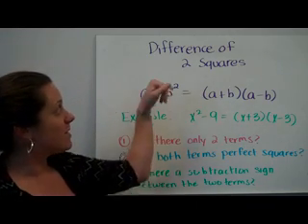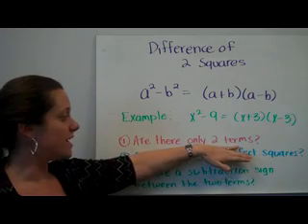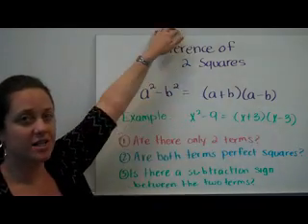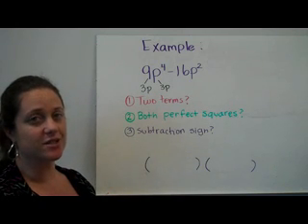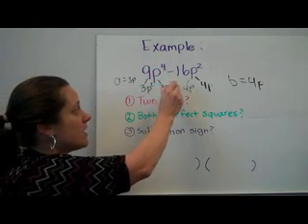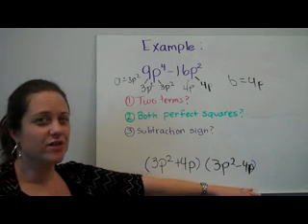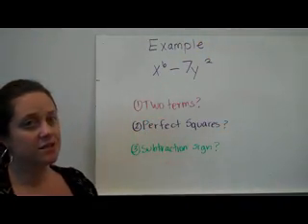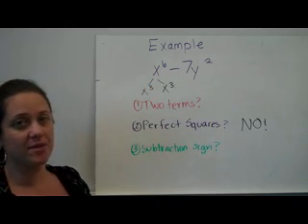Difference of Two Squares